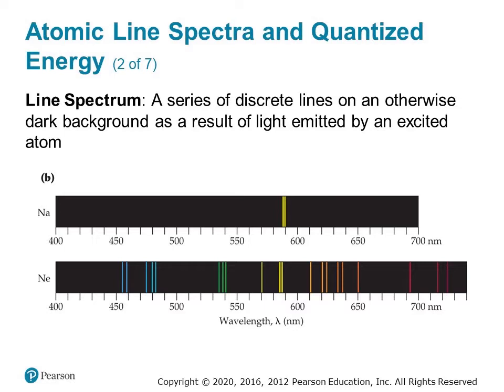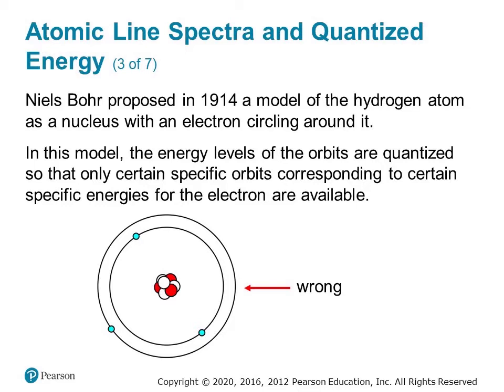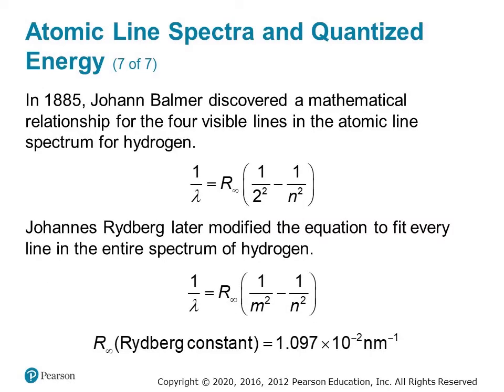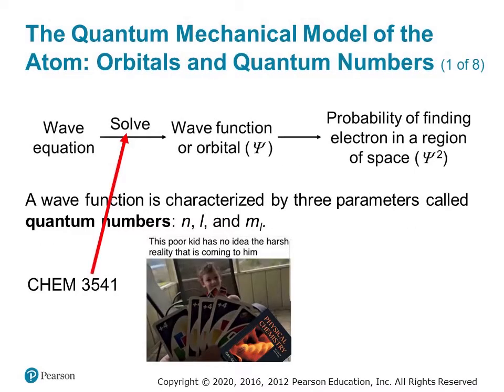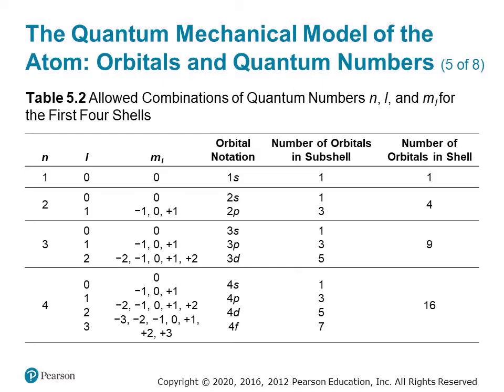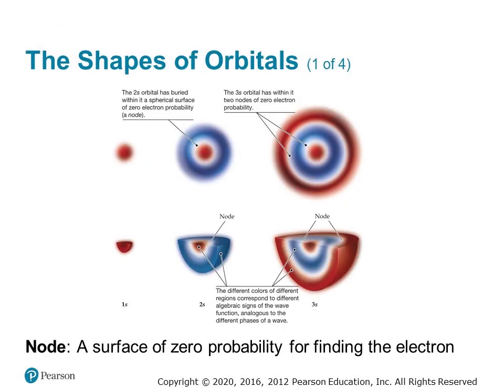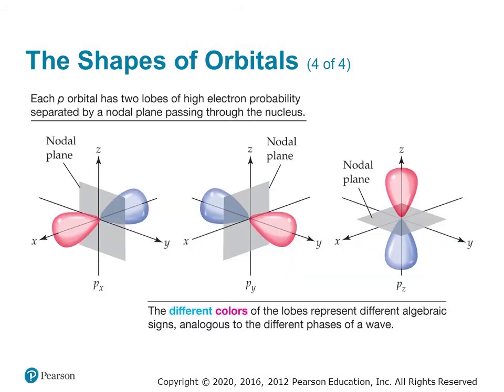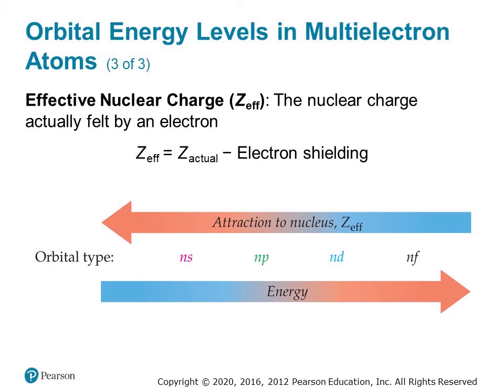UNG CHEM 1211K | Fall 2020 | Ch. 5 - Periodicity and the Electronic Structure of Atoms | Part 2